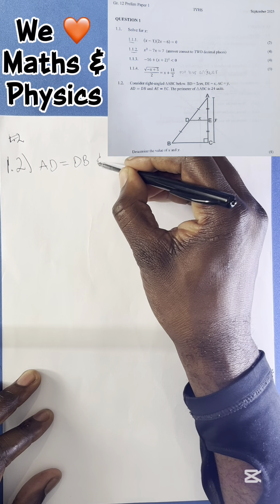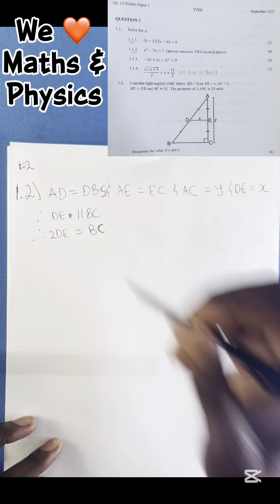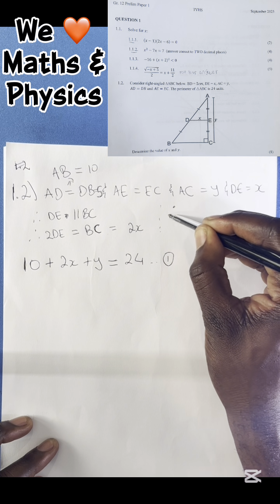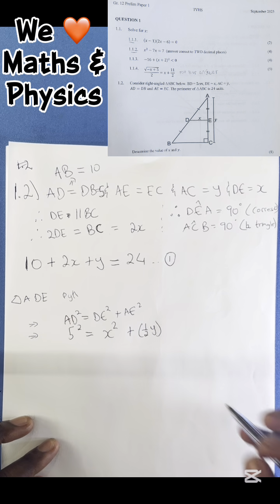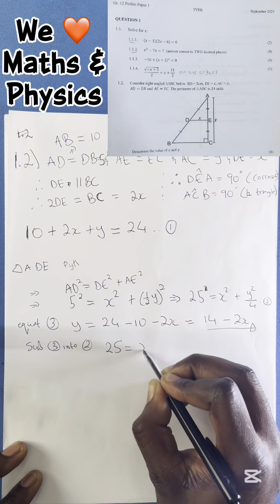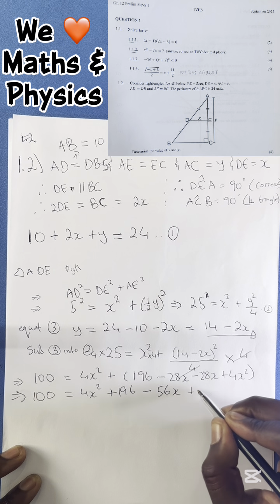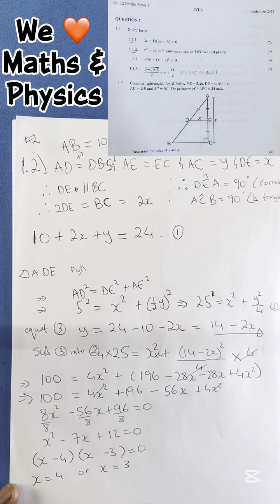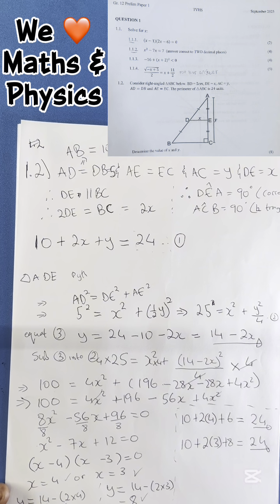Matric Simultaneous equation (Revision) 2025 Preparations | Understand your concepts!!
Here we look at 2025 Paper 1 Table View high School (Cape Town) , Prelim paper on how to approach question 1.2